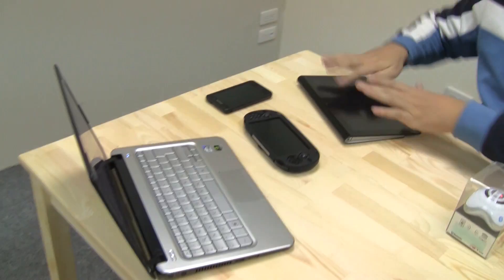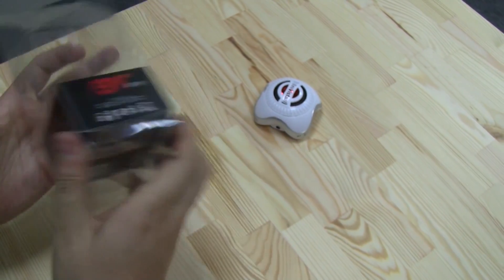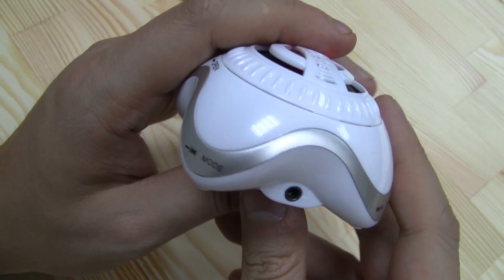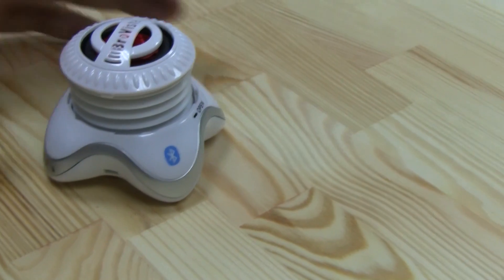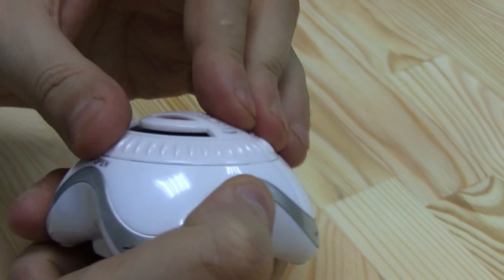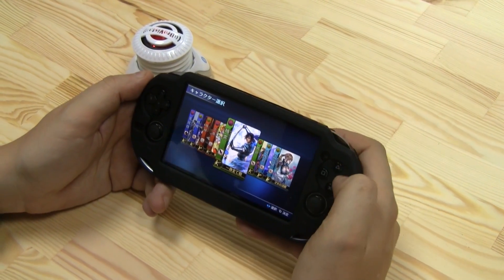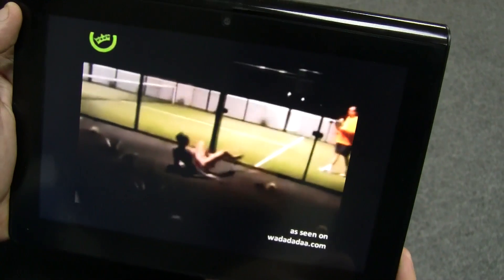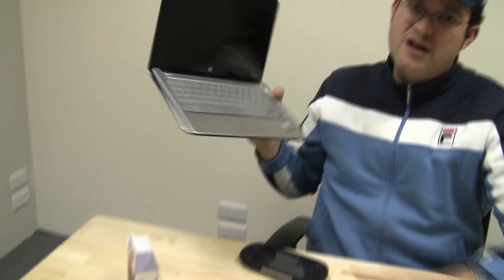BroVista UFO Mini Bluetooth Speaker Review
brovista bluetooth speaker Here is an link to amazon to buy The BroVista Bluetooth speaker has what is referred to as a Hamburger design which is obviously due to its round shape and pop up design. Its odd appearance aside it does a great job of putting out full sound even in its tiny form factor. It also has a built-in microphone which you can use to take hands-free phone call and a audio line in so you can hook it up to other speakers if you want to add another dimension.